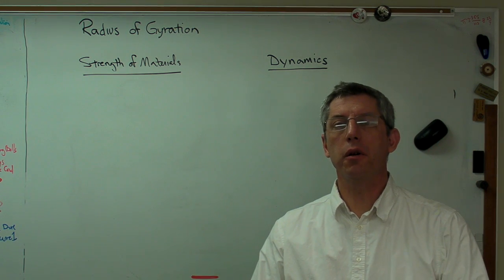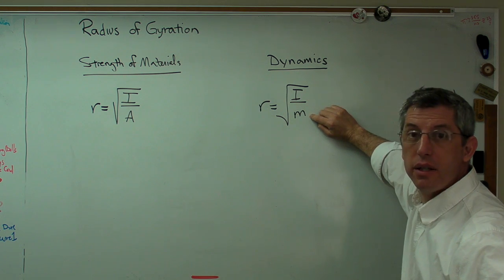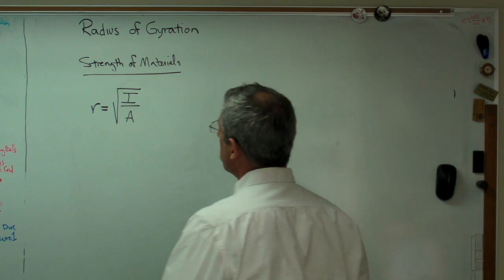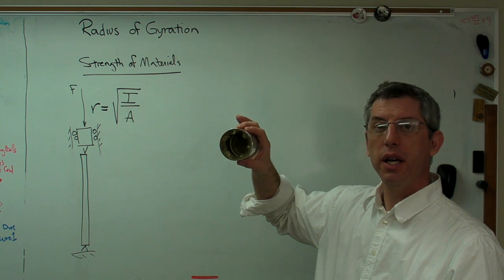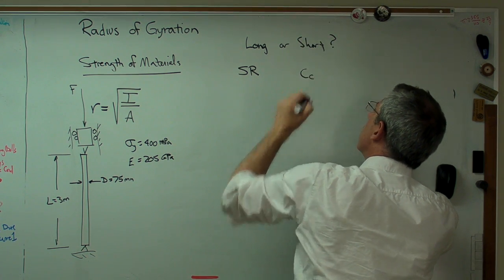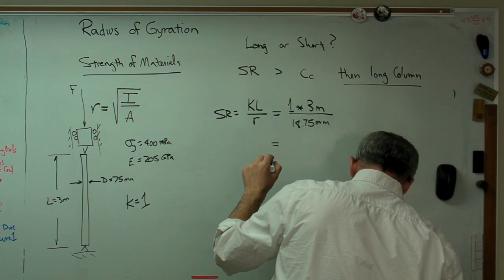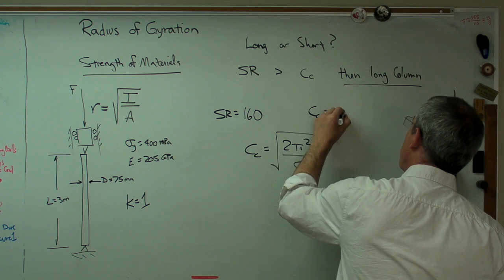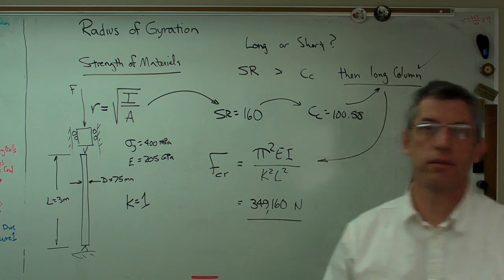Radius of Gyration and Buckling.MP4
This video explains how radium of gyration is used in both dynamics and strength of materials.  I show how to use radius of gyration in a thin colum buckling problem.